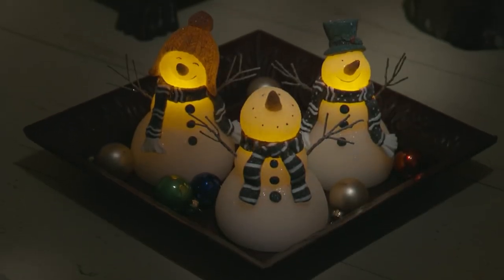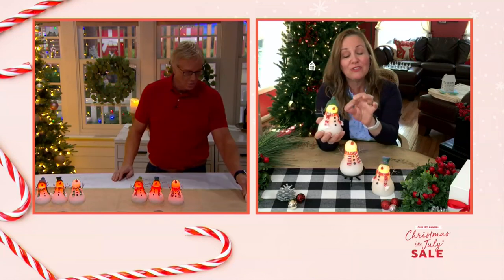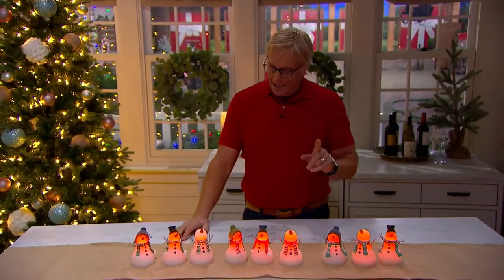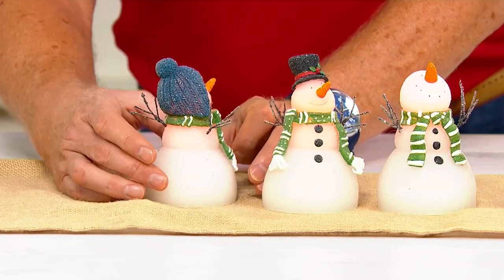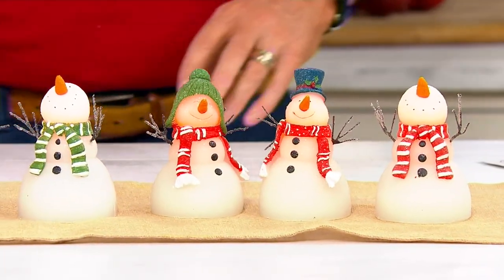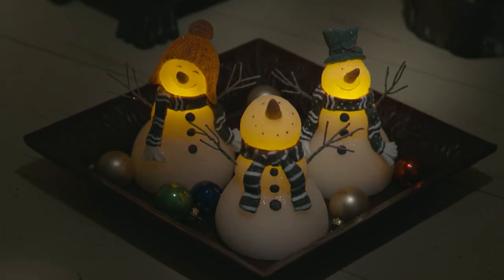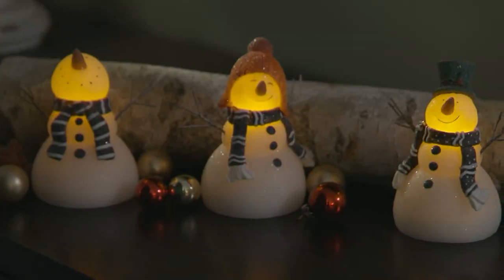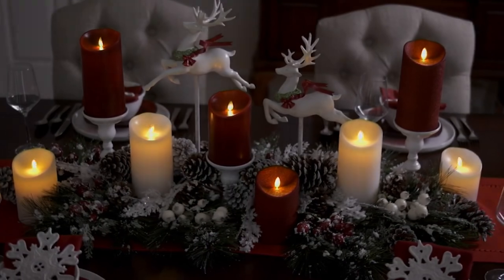Candle Impressions Set of 3 Flameless Happy Snowmen Candles on QVC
Candle Impressions Set of 3 Flameless Happy Snowmen Candles

Cute enough for any ledge or countertop, these three snowman candles illuminate for magnificent holiday decor that won't melt. From Candle Impressions.